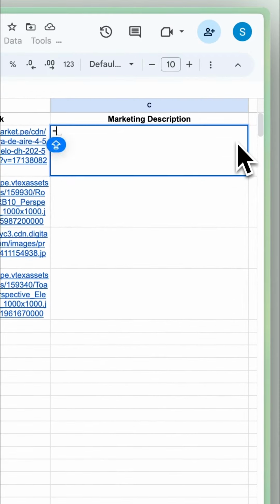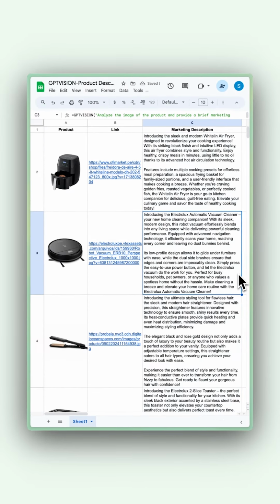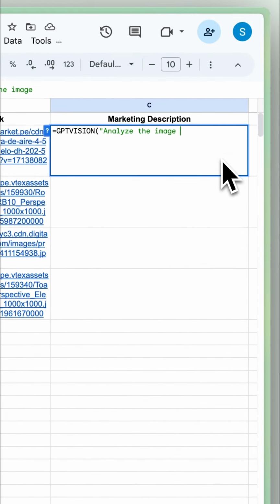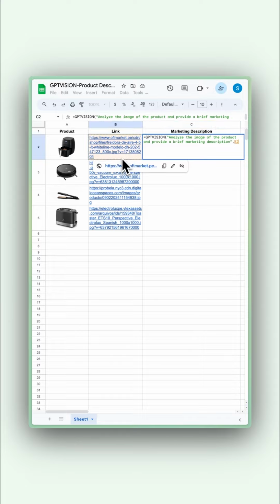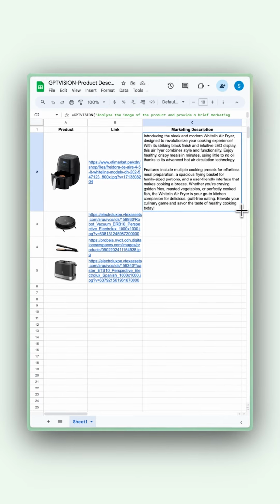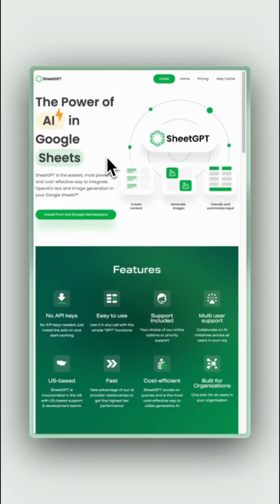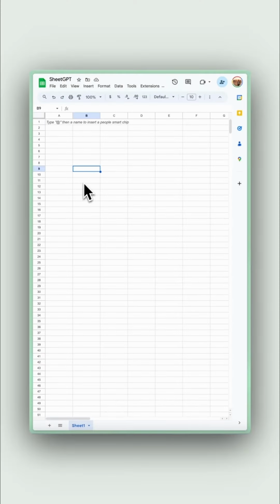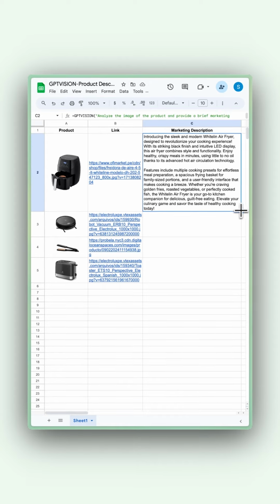How to generate marketing descriptions for eCommerce products with AI in Google Sheets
Unlock the power of AI for your online store with our latest tutorial on generating compelling product descriptions using GPTVISION in Google Sheets! In this video, we will guide you step-by-step on how to leverage artificial intelligence to create marketing descriptions that captivate your customers and boost your sales.

Discover how the GPTVISION formula can analyze product images directly in your spreadsheets, making it easier than ever to create engaging content for your eCommerce products. We’ll show you how to install the necessary extension, set up your spreadsheet, and generate descriptions that stand out.

Whether you're a small business owner, an online seller, or simply looking to enhance your product listings, this tutorial is designed for you. Don’t miss out on the opportunity to optimize your product descriptions and improve your online presence!